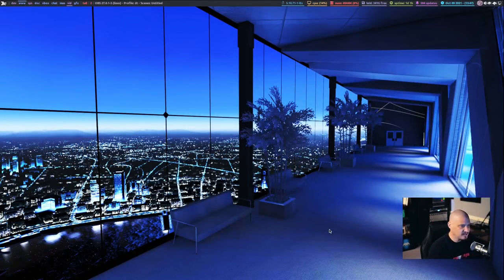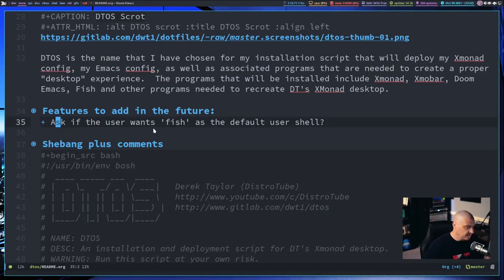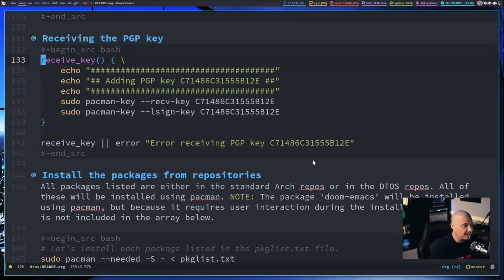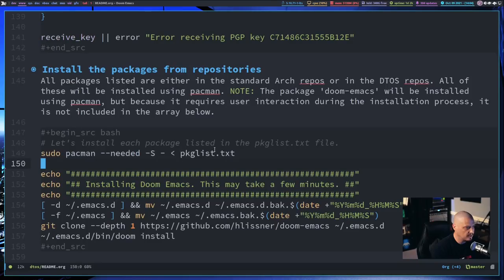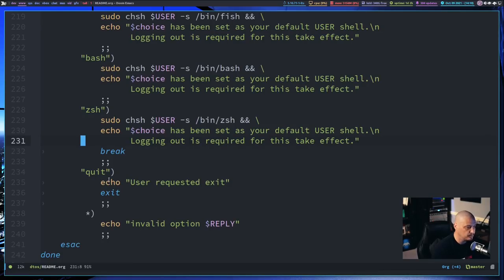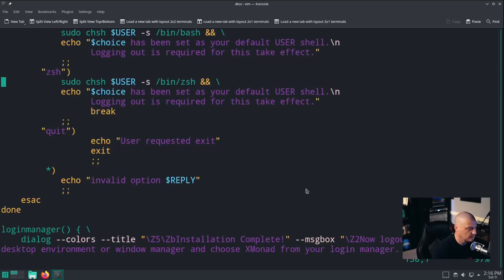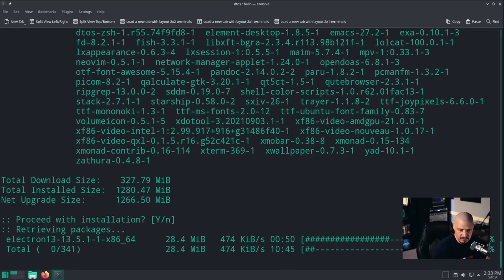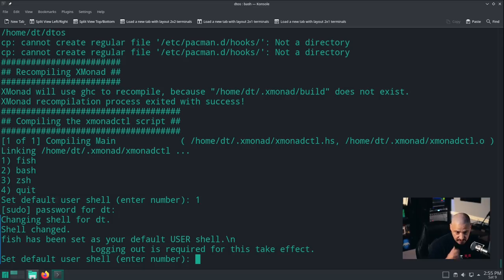Get My XMonad Desktop With DTOS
For awhile, I've talked about potentially making a deployment script for my Xmonad/Emacs desktop. The project got put on hold several times, but now it's time to get this thing released. I've spent a few days this week working out some of the bugs, and I think it's time to go public with the script. but this thing is still very much BETA software. Not recommended for installation on production machines.

NOTE:
The deployment script and the repo are still in early stages of development.  As such, the deployment script is not public yet.  The repo is public but it is not recommended for public use just yet.

- The configs used in DTOS

💰 Bitcoin: 1Mp6ebz5bNcjNFW7XWHVht36SkiLoxPKoX
🐶 Dogecoin: D5fpRD1JRoBFPDXSBocRTp8W9uKzfwLFAu
📕 LBC: bMfA2c3zmcLxPCpyPcrykLvMhZ7A5mQuhJ